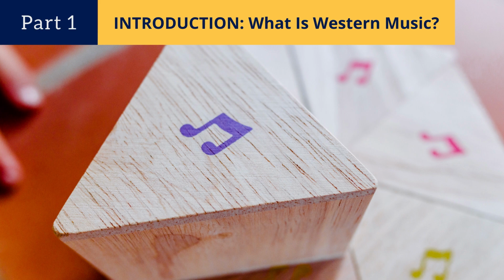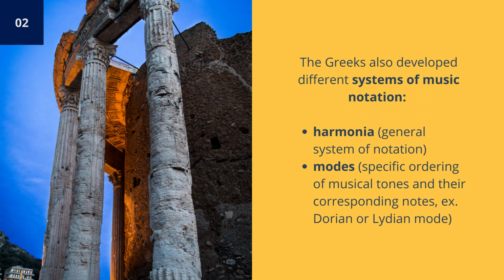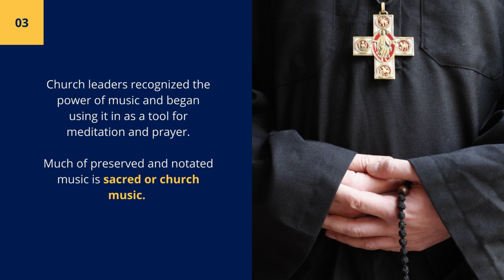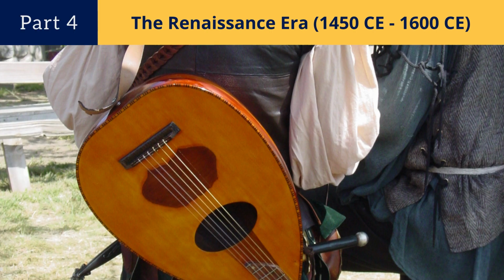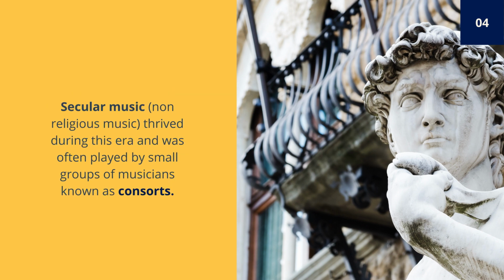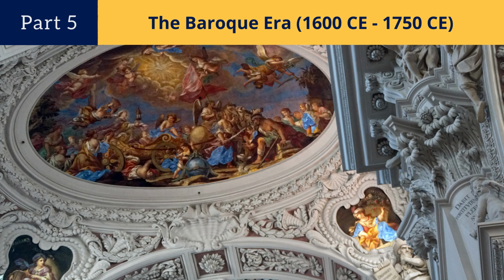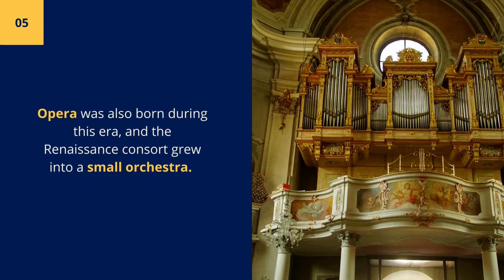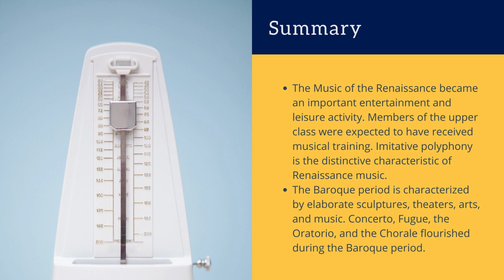Lesson 1: Early Western History and Timeline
Quarter 1: Lesson 1: Music 9

Have you ever wondered what exactly Western music is, or how it has changed over time? This lesson will answer both of these questions and more as we explore the history of Western music